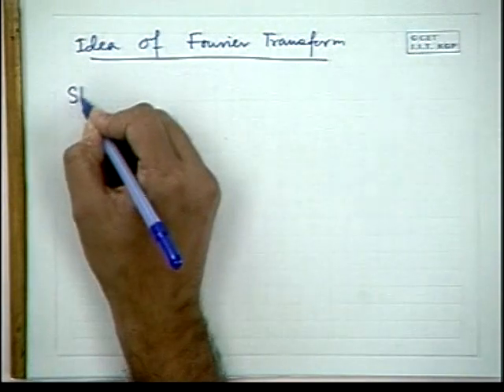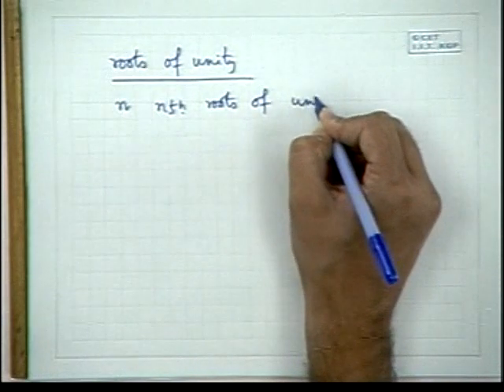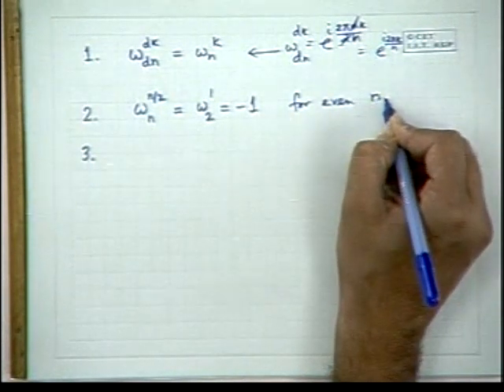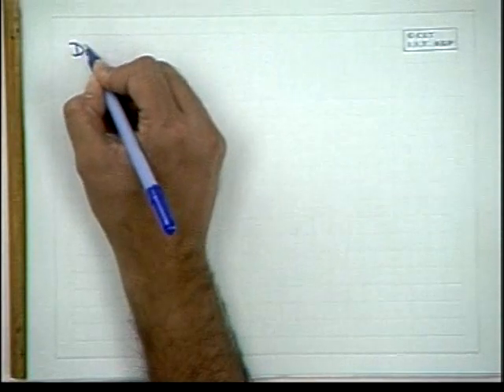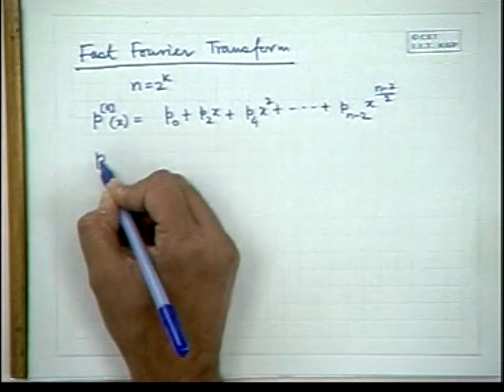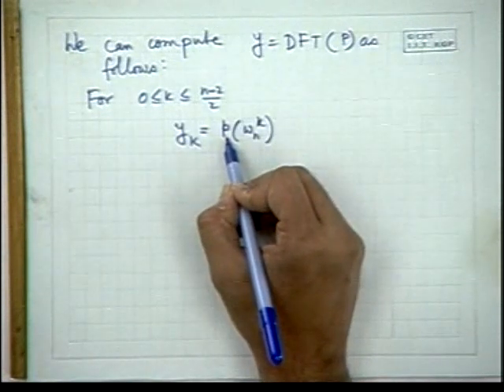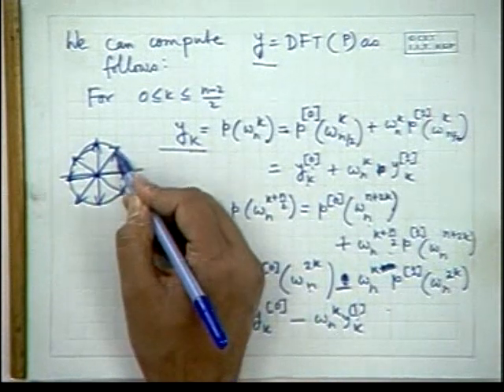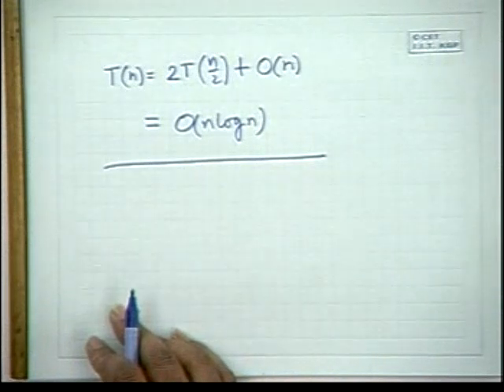Design and Analysis Algorithms 26